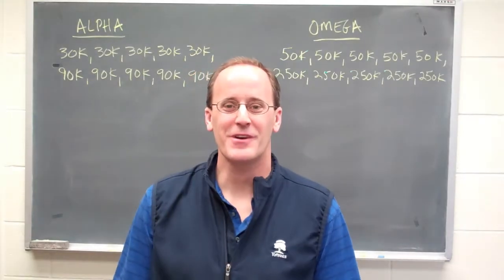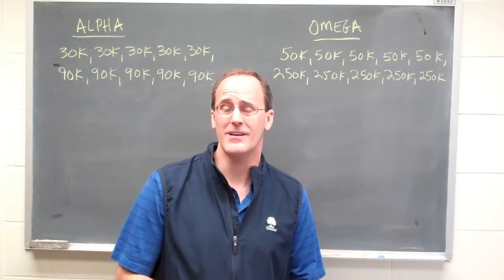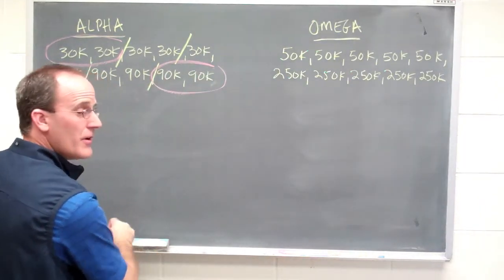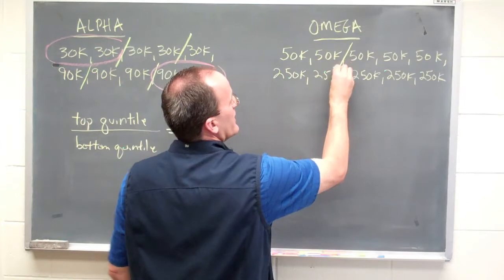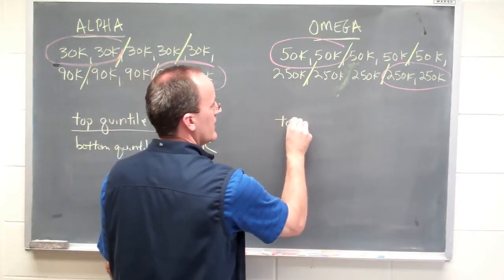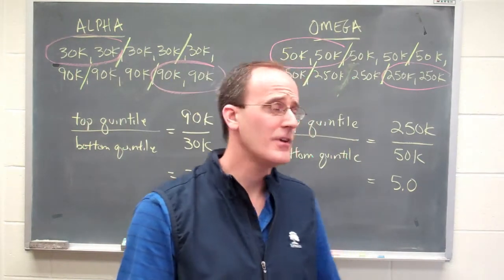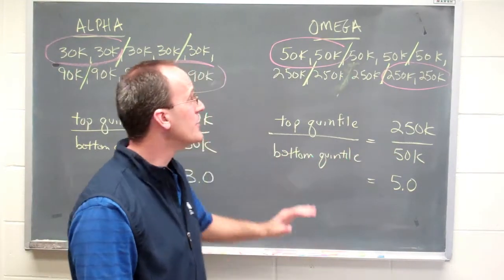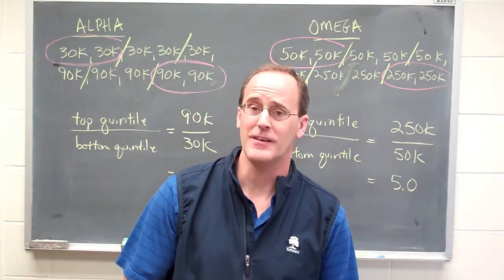Office Hours: Why Inequality Data is Misleading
This short video uses quintile analysis to compare two societies and make some simple comparisons.